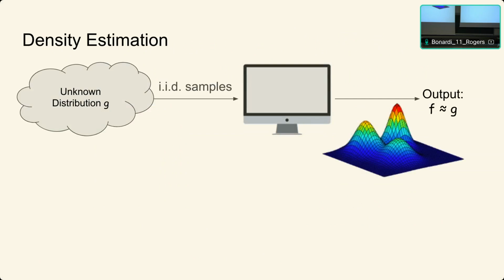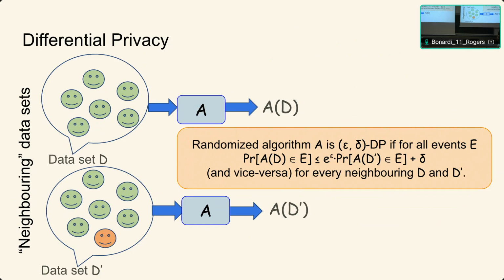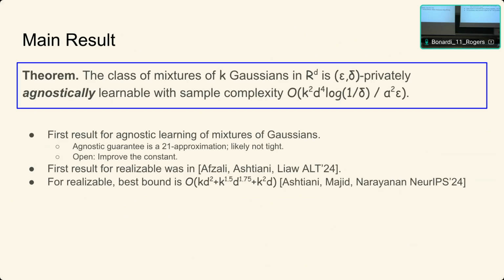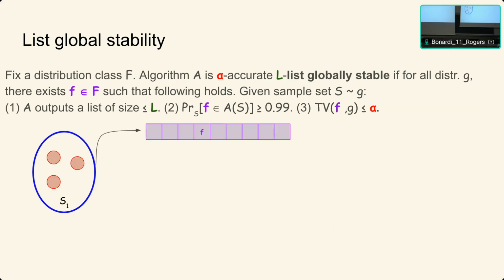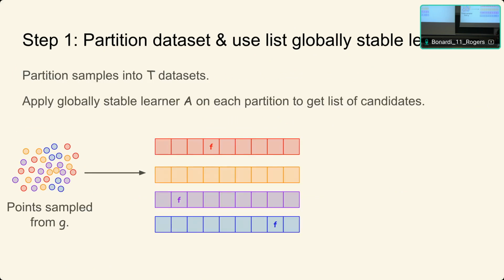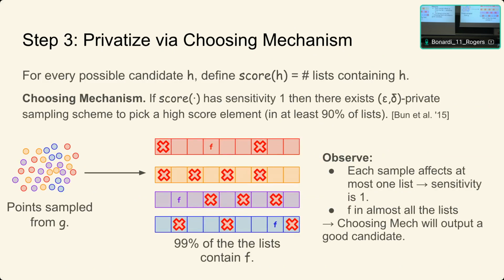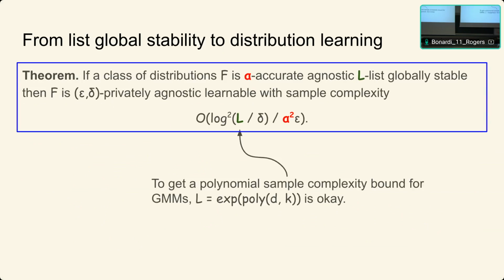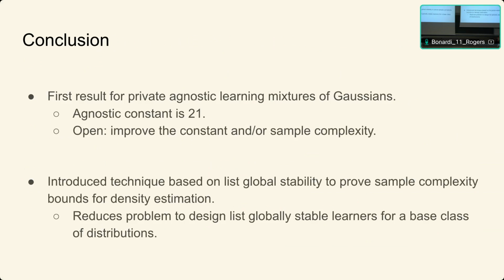[ALT 2025] Agnostic Private Density Estimation for GMMs via List Global Stability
Agnostic Private Density Estimation for GMMs via List Global Stability
Mohammad Afzali (McMaster University), Hassan Ashtiani (McMaster University), Christopher Liaw (Google)